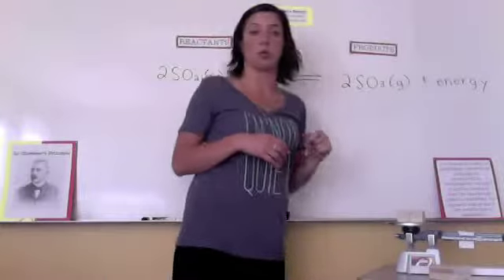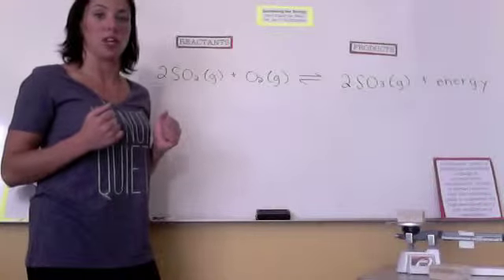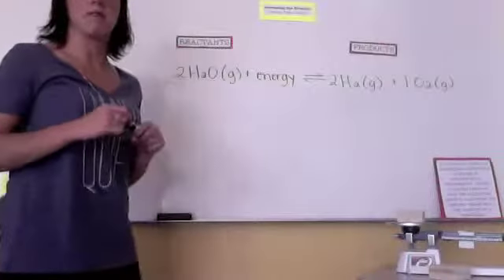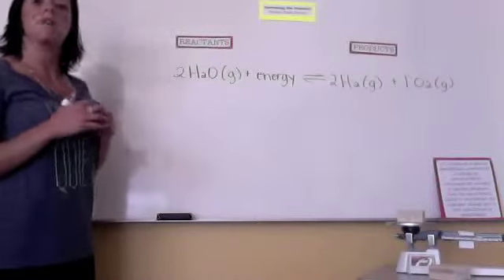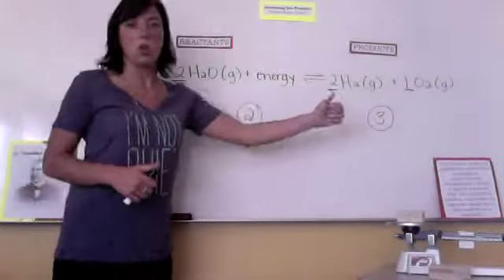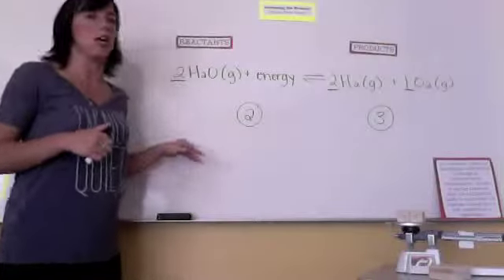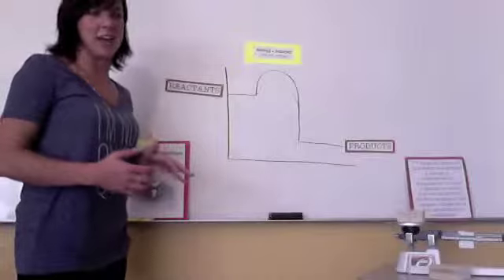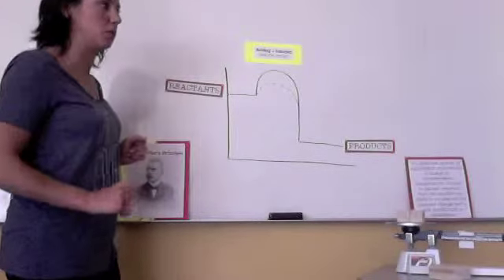Le Chatalier's Principle